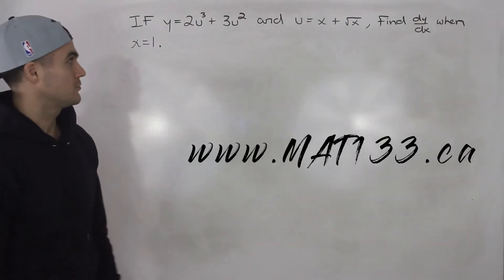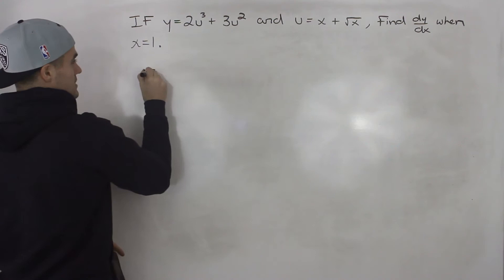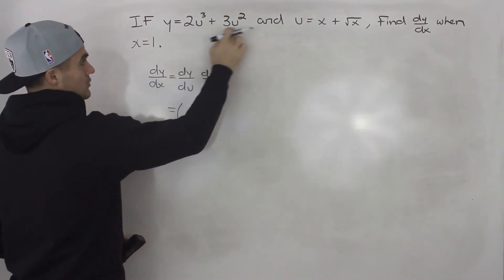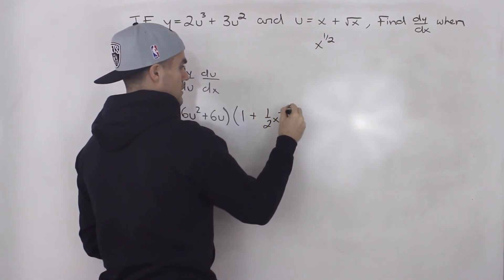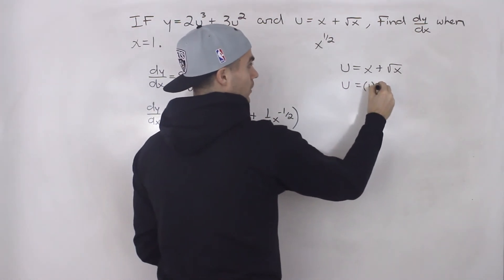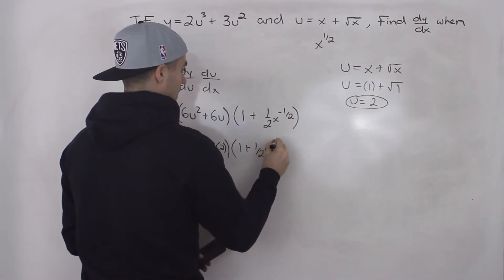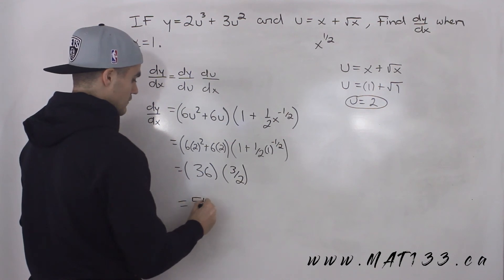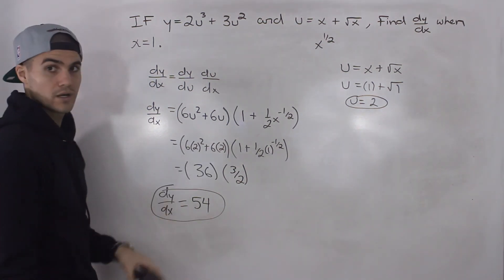MAT 133 - Chain Rule with Leibniz Notation - University of Toronto